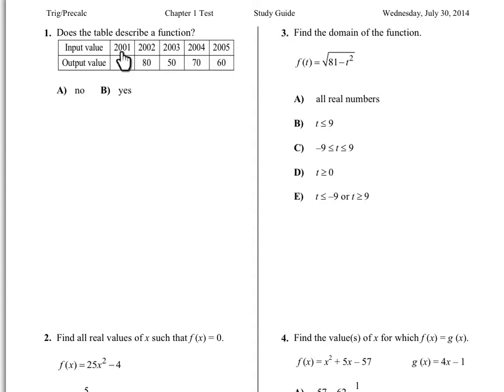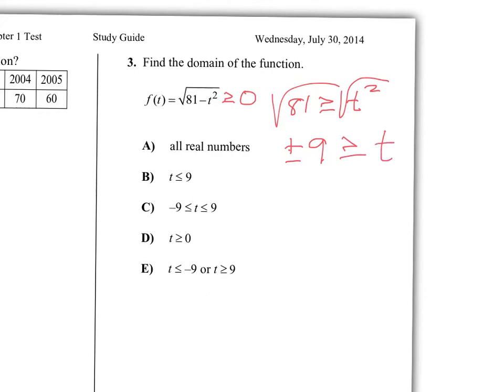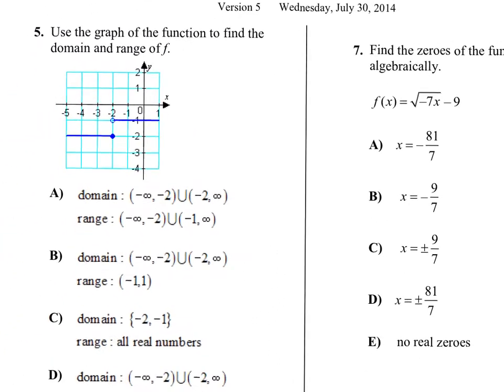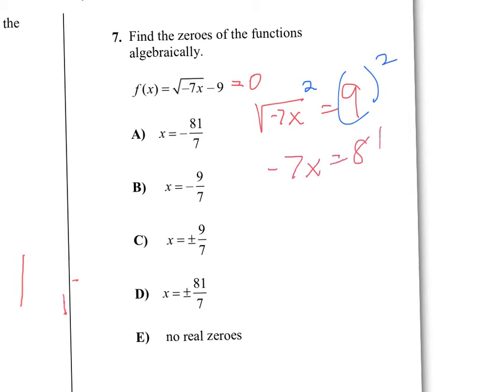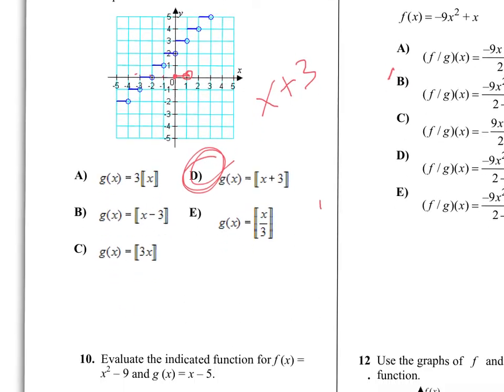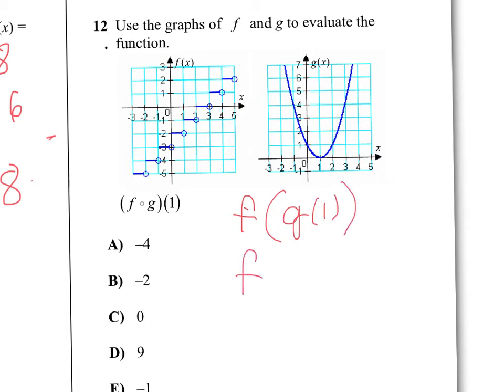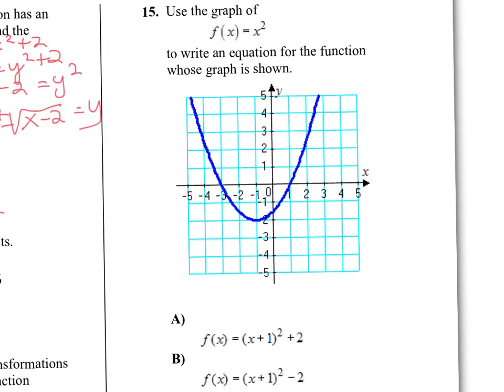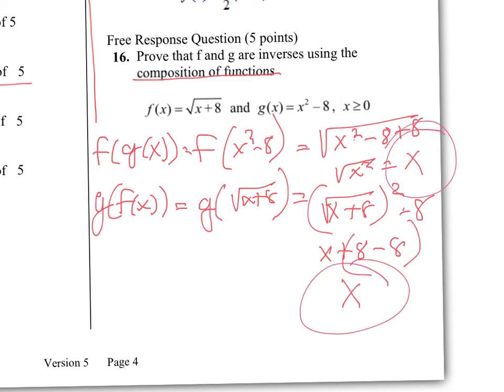Ch 1 Study Guide